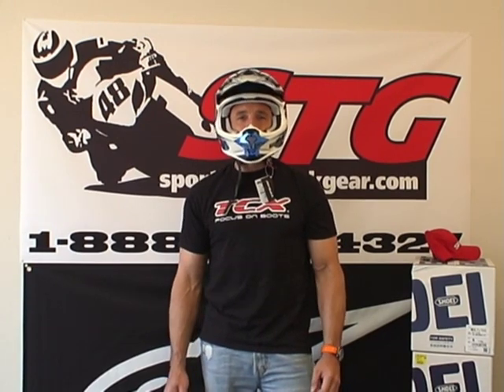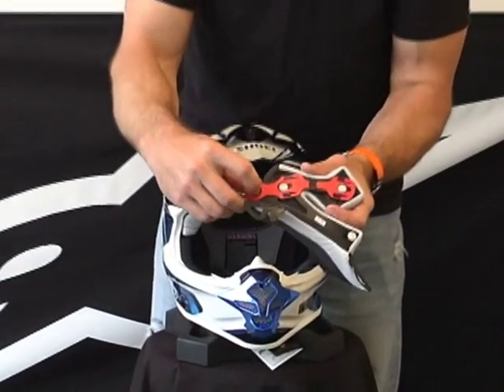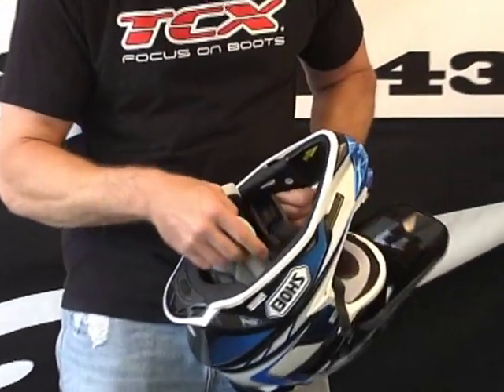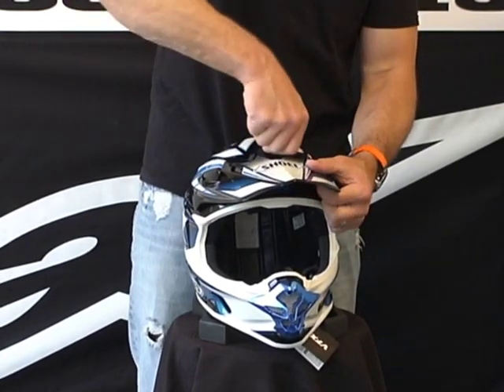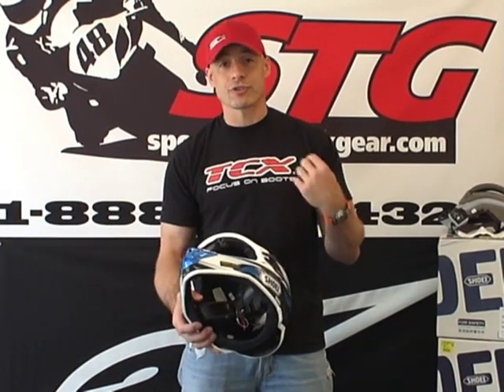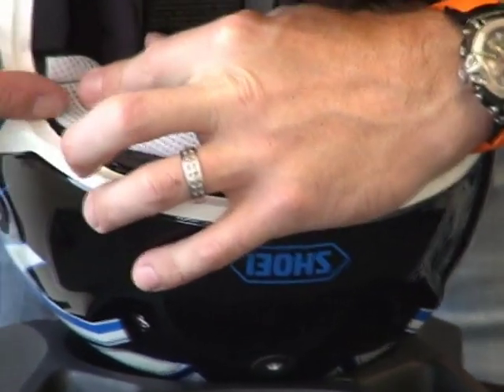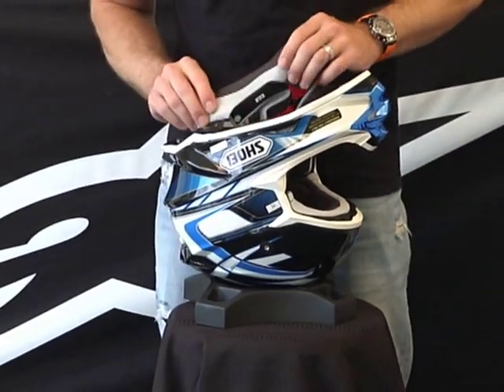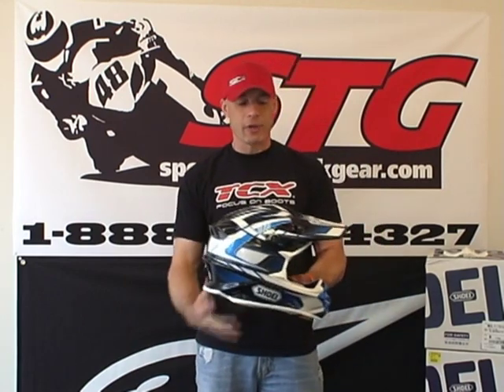Shoei VFX-W Helmet Review from SportbikeTrackGear.com